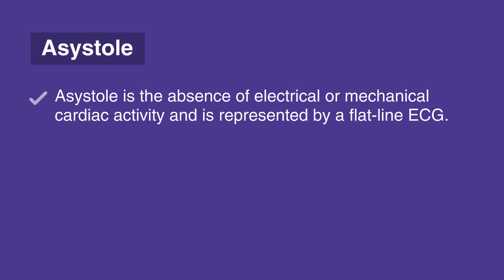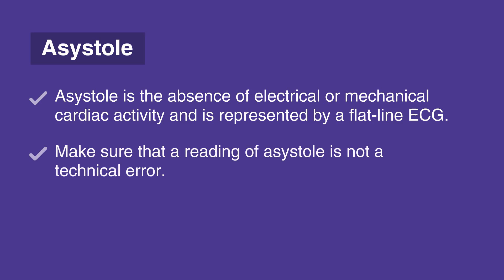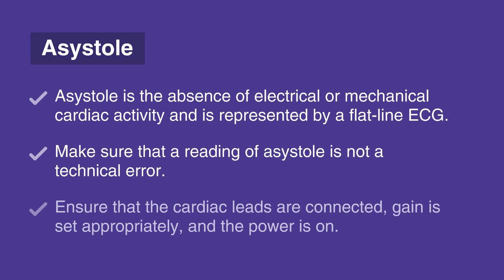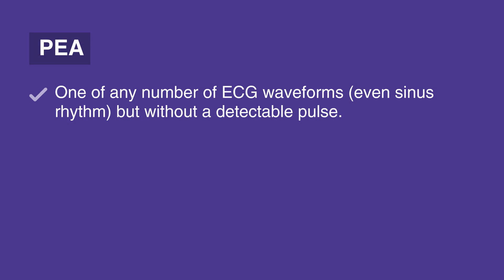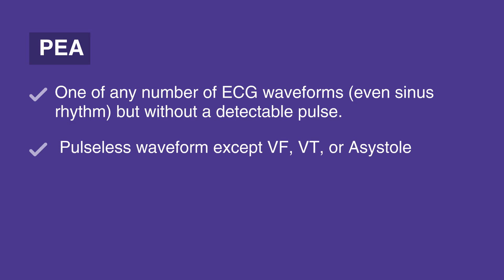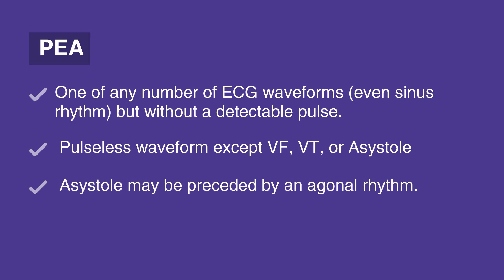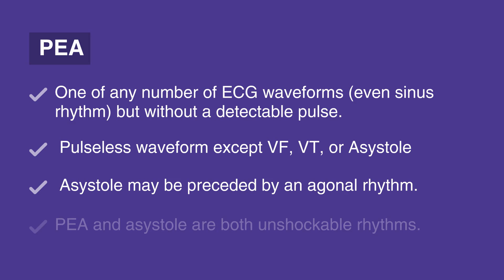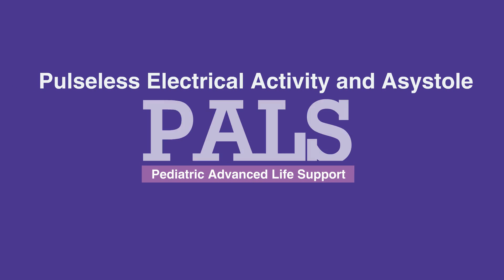Asystole - 10b. Pulseless Electrical Asystole, Pediatric Advanced Life Support (PALS)(2018)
This lesson discusses recognizing pulseless electrical activity, or PEA, and asystole cardiac rhythms. PEA and Asystole are related cardiac rhythms in two ways. They are both life-threatening and unshockable. There is in-depth description of each type of cardiac rhythm.

"PEA and asystole are related cardiac rhythms in that they are both life-threatening and unshockable.
Asystole is the absence of electrical or mechanical cardiac activity and is represented by a flat-line ECG. There may be subtle movement away from baseline (that is, drifting flat-line), but there is no perceptible cardiac electrical activity. Make sure that a reading of asystole is
not a technical error. Ensure that the cardiac leads are connected, gain is set appropriately, and the power is on. Check two different leads to confirm.

PEA is one of any number of ECG waveforms (even sinus rhythm) but without a detectable pulse. PEA may include any pulseless waveform except VF, VT, or asystole. Asystole may be preceded by an agonal rhythm. An agonal rhythm is a waveform that is roughly similar to a normal waveform, but occurs intermittently, slowly, and without a pulse.

PEA and asystole are both unshockable rhythms."